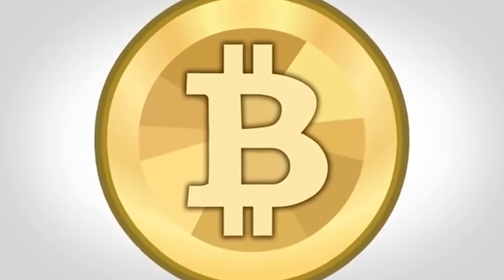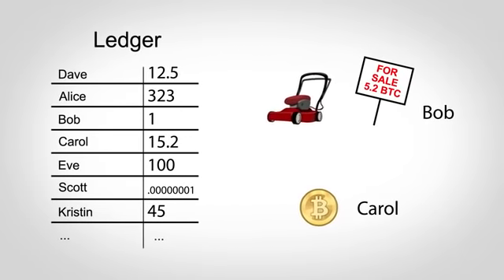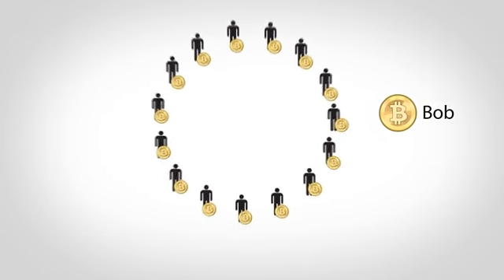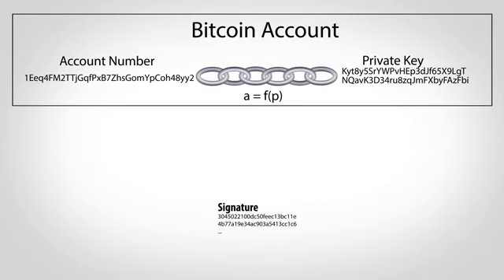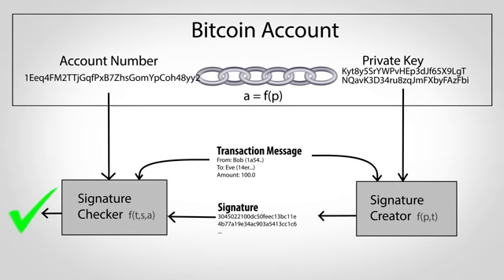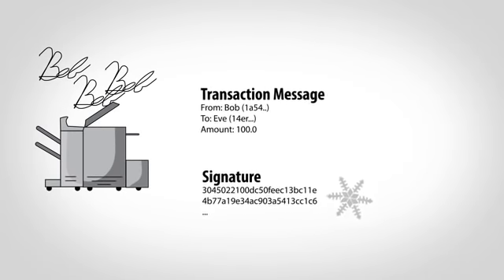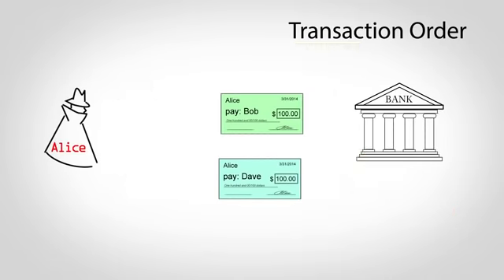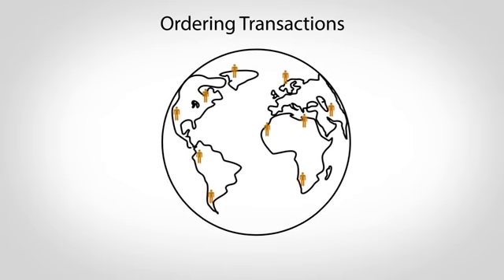All you need to know how Bitcoin works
A quick analysis on how Bitcoin works, this should give you a good understanding of the latest Fintech trend